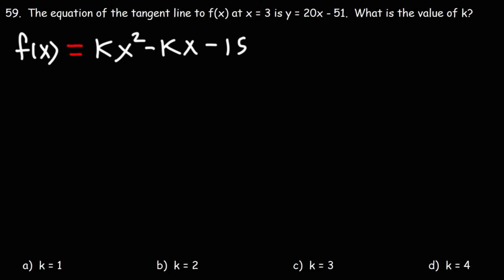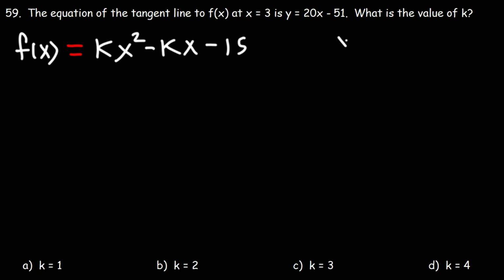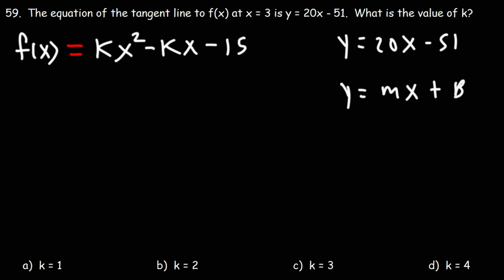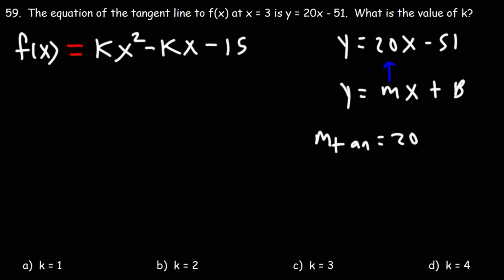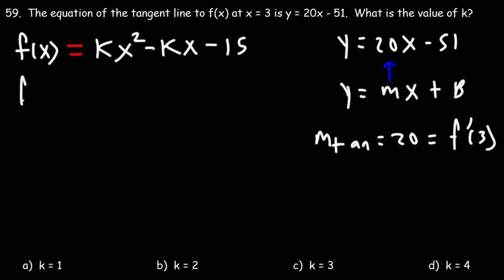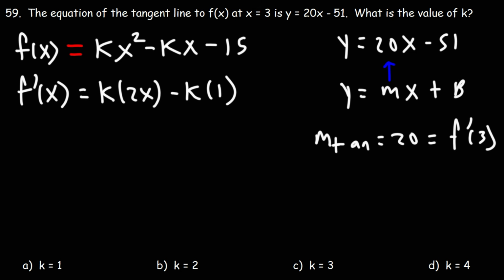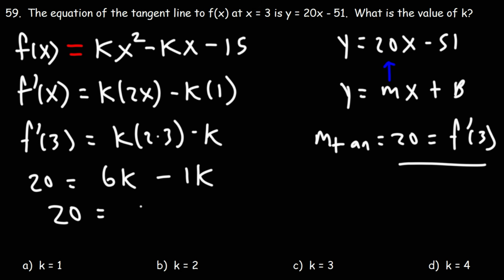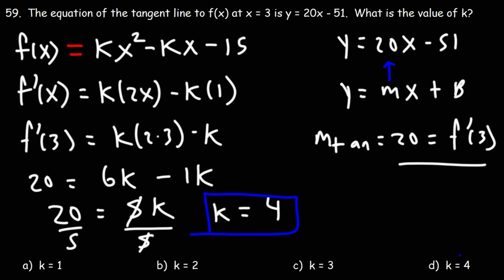How to Find the Value of K Given the Equation of the Tangent Line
This calculus video tutorial explains how to find the value of k given the equation of the tangent line.